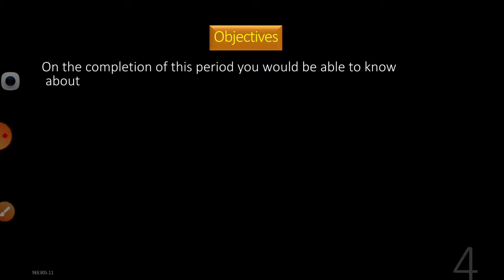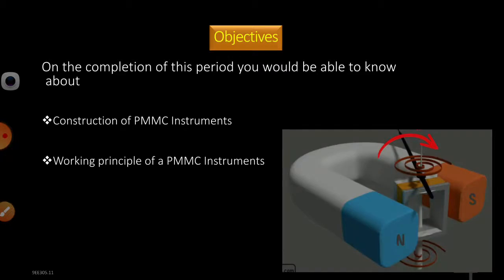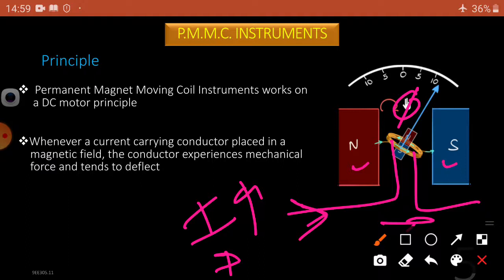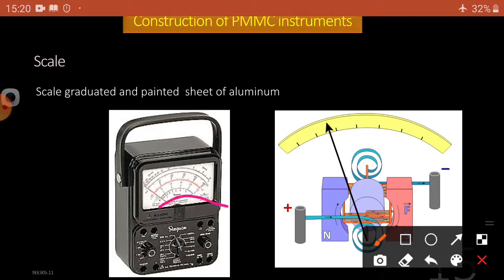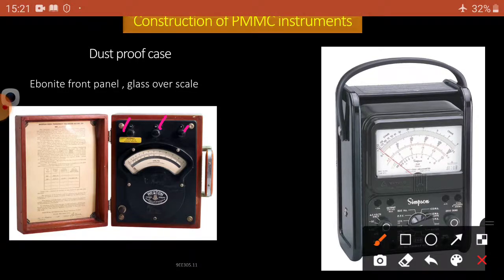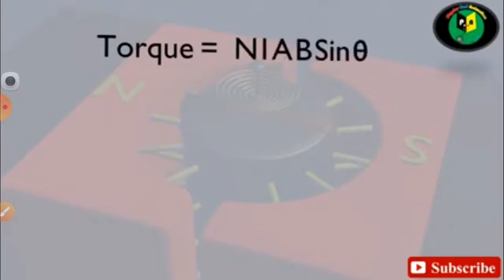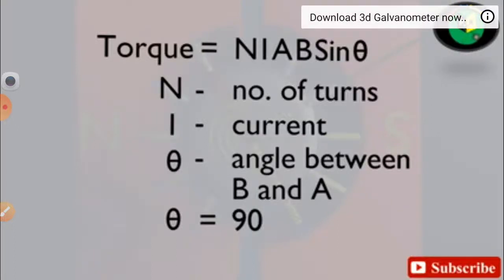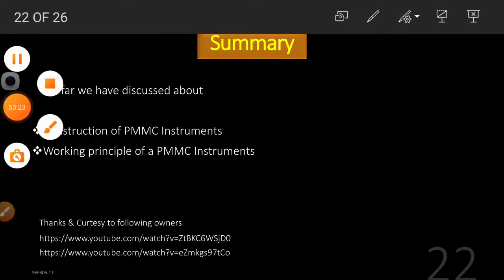MC instruments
Construction & Operation of moving coil instruments